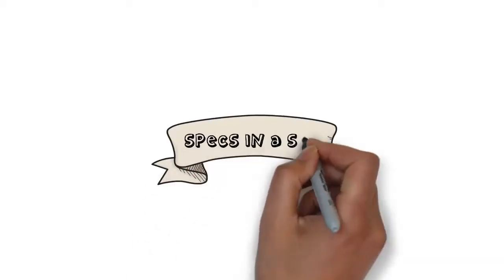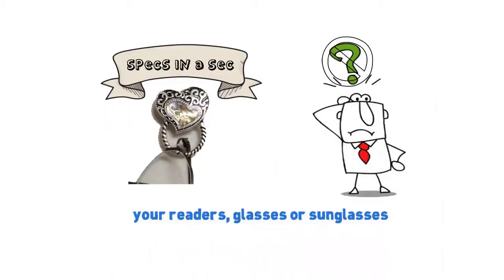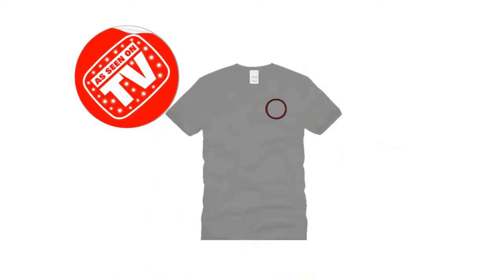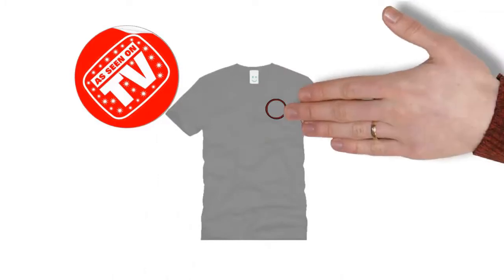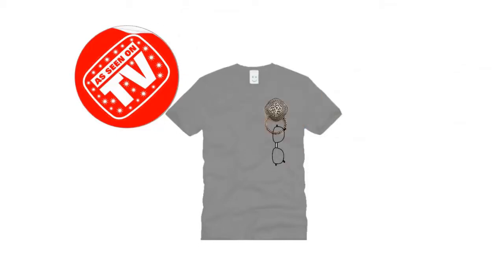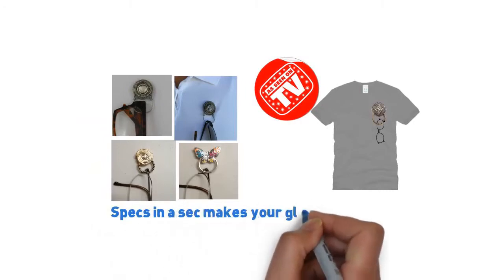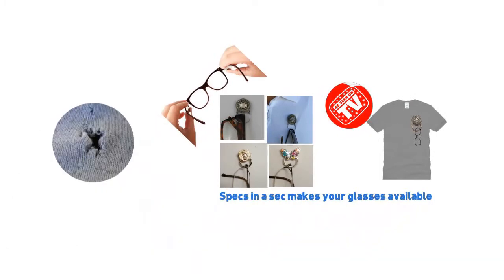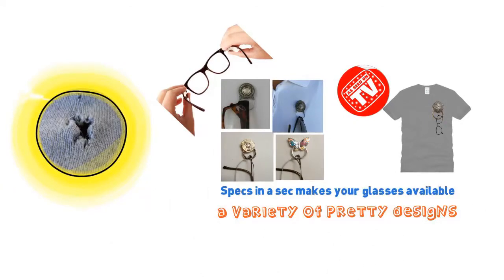The Spotlight is on Specs in a Sec Magnetic Eyeglass Holders!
That's right, kids, time to gather 'round the trusty old computer and view the brand new, super cool, Specs in a Sec by Nifty-Nifty VIDEO!
Specs in a Sec Magnetic Eyeglass Holders, the fashion-accessory-necessity for wearers of eyeglasses, readers or sunglasses, are taking things to the next level, debuting in their very own YouTube video.
In this video, you will see a variety of artfully designed, lightweight eyeglass holders, from the subtle to the sublime, and learn just what makes Nifty Nifty's Specs in a Sec so darn special.
You'll discover the many ways Specs in a Sec Magnetic Eyeglass Holders may be worn, securely, on your shirt, swimsuit or pants pocket, adding dazzle and practicality to your life with zero damage to your clothing, ever.
By the end of this short video, we're certain you'll be certain that the fashion-statement-making Specs in a Sec Magnetic Eyeglass Holders by Nifty-Nifty are the best way to creatively and conveniently keep up with your eyewear, at home, at the office, or at play.